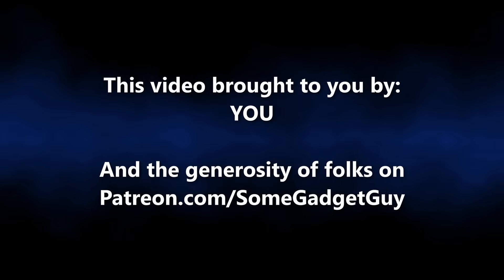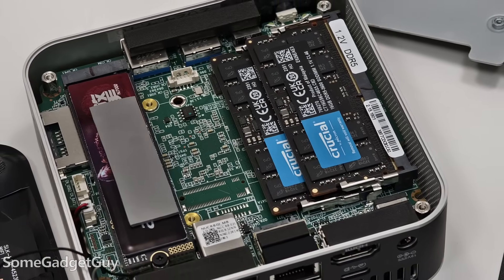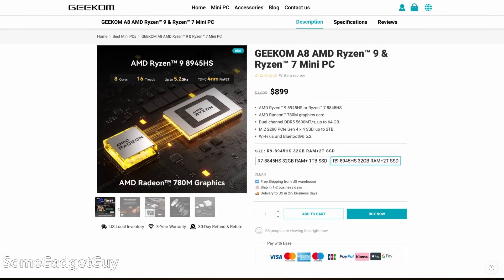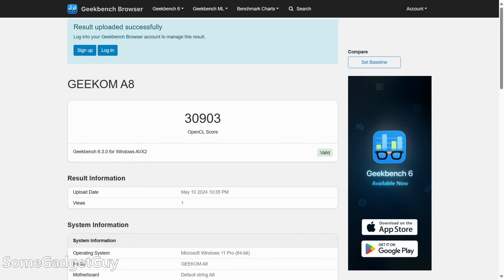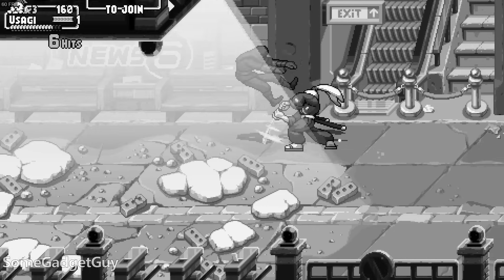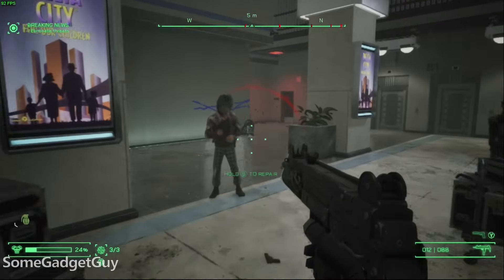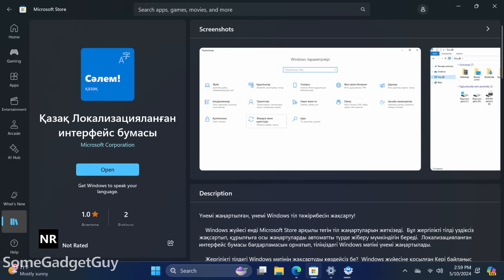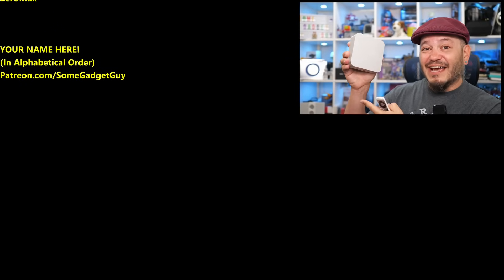Geekom A8 Mini PC Review: A Ryzen 9 8945HS in a TINY Shell!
Geekom updated their newest mini PC frame with an AMD 8945HS! This thing is a BEAST. CPU and GPU performance are very similar to the last gen 7940HS laptop chip, but now with a bit more NPU "AI" performance.

Funnily enough, it seems Microsoft is throwing AMD and Intel under the bus. NONE of the current "AI" PCs sold are powerful enough to earn the new "CoPilot+" branding. Still, with a more powerful NPU, we can see some great improvements to content creation and video editing plugins.
Who knows, maybe you don't want that new Microsoft Recall feature on your system anyway?

0:00 AI PC but NOT CoPilot+
0:35 Geekom A8 Design
1:52 Opening the Geekom A8
2:52 Power and Cooling
3:29 WiFi Issues?
4:17 Microsoft Throwing AMD Under the Bus
5:31 CPU and GPU Beast
6:05 Geekom A8 Geekbench
6:50 File Compression and Browser Performance
7:35 DaVinci Resolve Video Rendering
8:37 Gaming Performance
10:23 NPU Testing is Hard!
11:52 Overkill Powerful
12:40 Software Bloat or Malware?
13:17 Geekom A8 vs a Mac Mini
14:03 Thank you to my supporters!